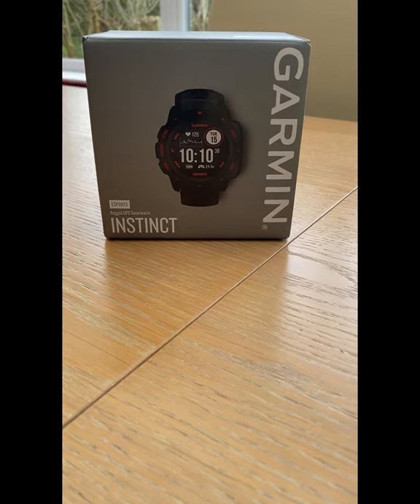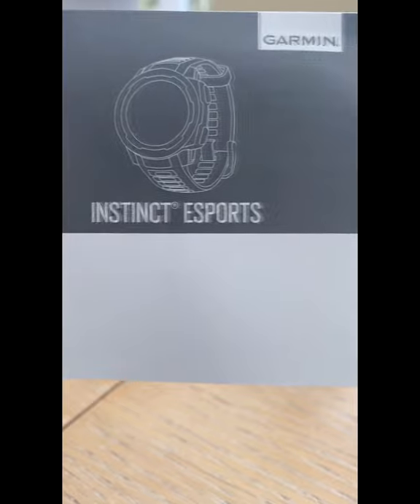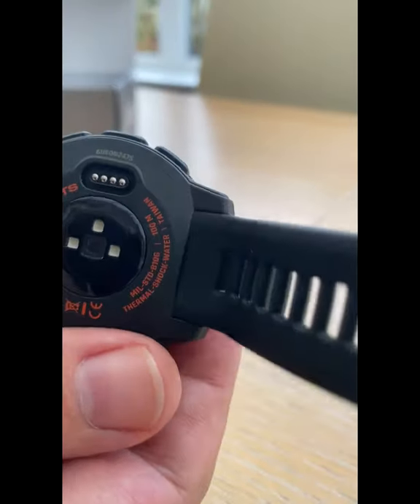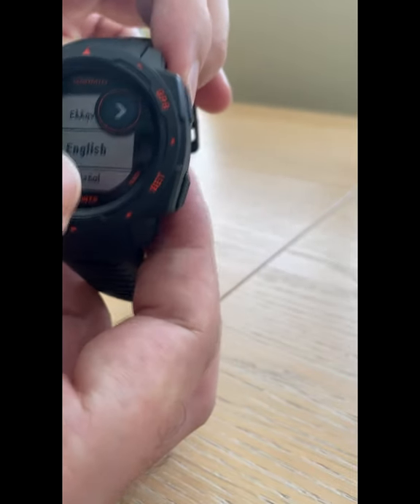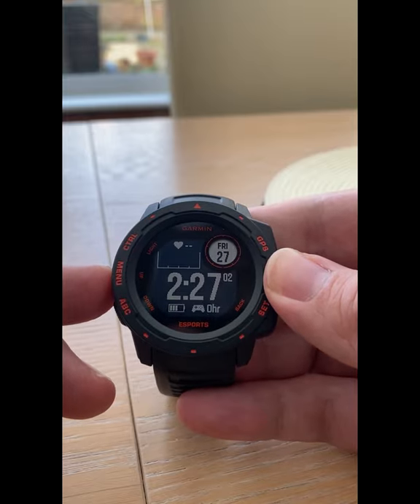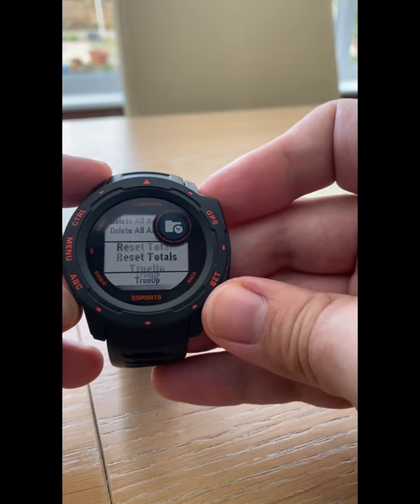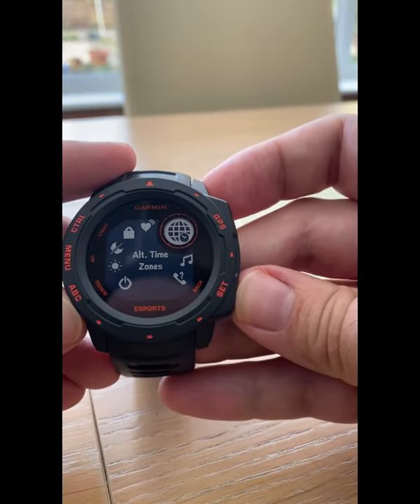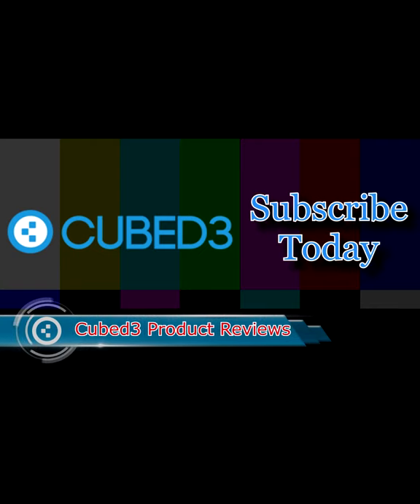GARMIN Instinct Esports Edition - Unboxing Video & Initial Gaming & Sports Watch Hands-On Testing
Join Adam Riley as he unboxes the GARMINInstinct Esports Edition rugged smartwatch and gives initial thoughts on this excellent new piece of kit from GARMIN.

Elevate your game with Instinct — Esports Edition. This GPS smartwatch for esports athletes has a dedicated esports activity profile — allowing users to track and analyse their body’s performance while gaming. Through STR3AMUP!, users can broadcast biometrics directly to select gaming streams. Take preparations to new levels by tracking sleep, stress and energy levels — letting you monitor your stats through the Garmin Connect app.

• Monitor your health bar (heart rate), stamina gauge (activity) and durability level (stress) through a dedicated esports activity profile;
• Built-in stream integration — broadcast heart rate and stress level while gaming;
• Rugged, lightweight design for a distraction-free gaming experience;
• Red accents provide a bolder and more aggressive look designed with gamers in mind;
• Battery life up to 80 hours while gaming and streaming;
• Upgrade your gear with the optional Heart Rate Chest Strap (sold separately) to monitor performance even further.

NaiKee - Sunder
RobinG - Infinite (Argofox)
TheDiabolicalWaffle - Heroes (Argofox)